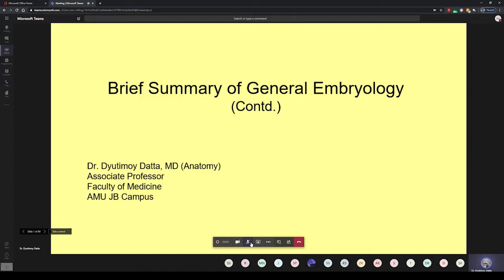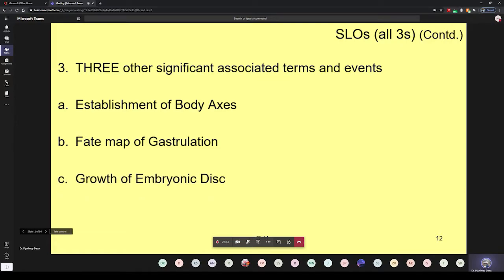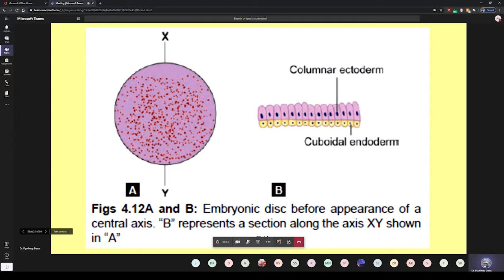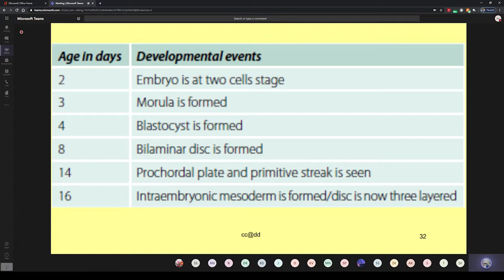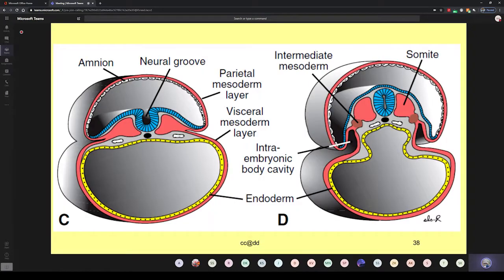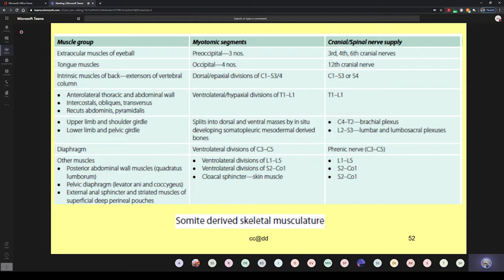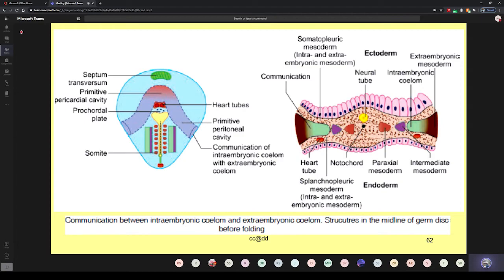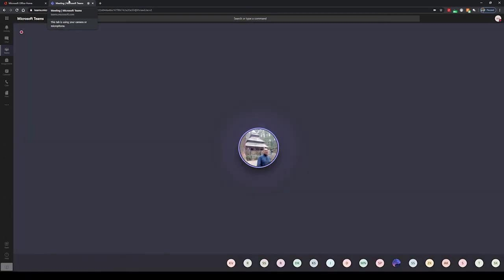Anatomy Dr Datta General Embryology 4 16 2020